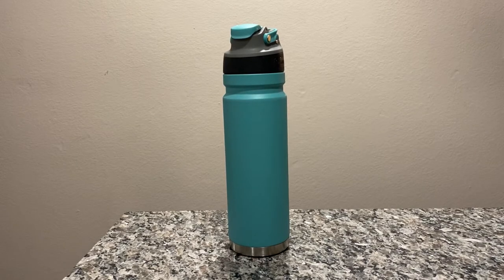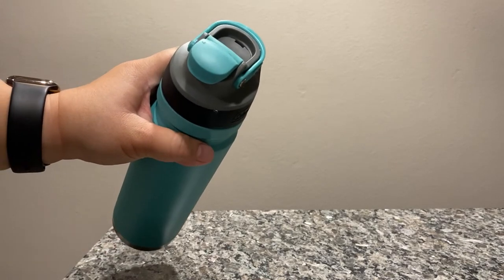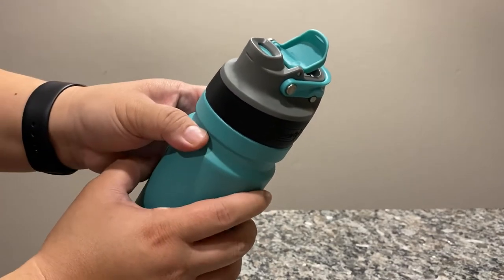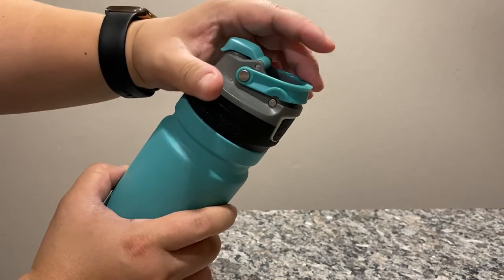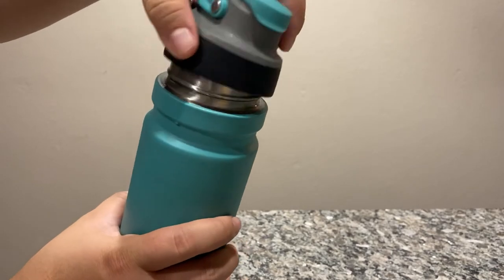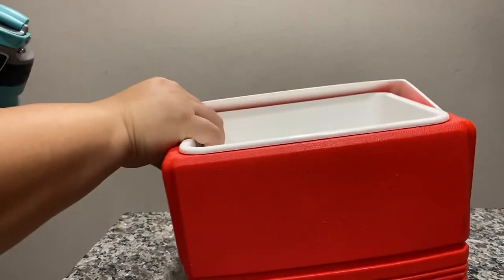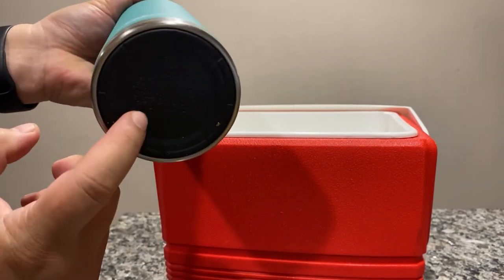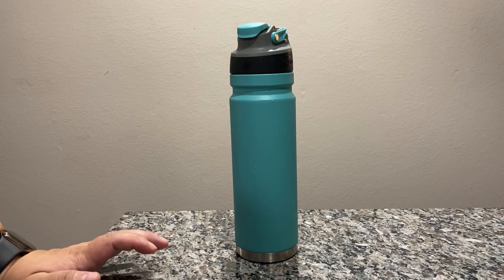BEST INSULATED BOTTLE!!! Coleman FreeFlow AUTOSEAL Insulated Stainless Steel Water Bottle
Here’s the link to the bottle if anyone wants one of their own!
This is a quick overview/review on the Coleman Autoseal water bottle. I love this water bottle and have been using it for over a year now. It keeps my iced water cold for a very long time and I love that it’s 24oz! The autoseal is really nice because I can push the button and let it go for the water to be released from the spout. The lid is nice to protect your mouth piece and the handle comes in handy if you want to carry it or attach it to your bag on a carabiner or something.
You can find this water bottle on Amazon and it comes in many different colors, too.
If you have any questions then drop them in the comments below and I’ll get back to you as soon as I can.
Hope this helps anyone who has questions about this product or is interested in it.